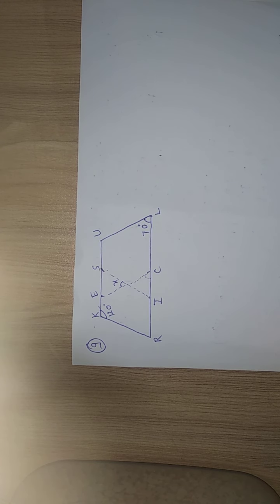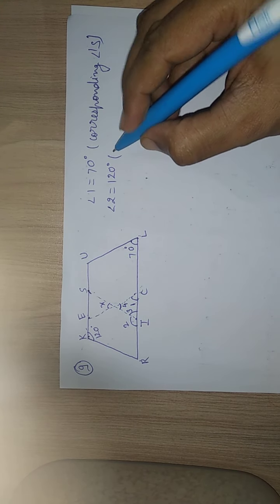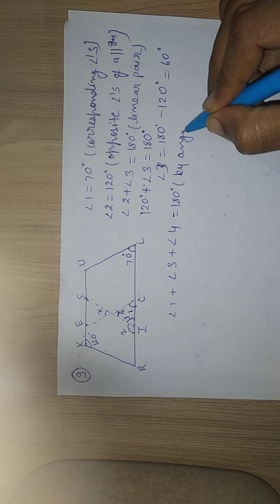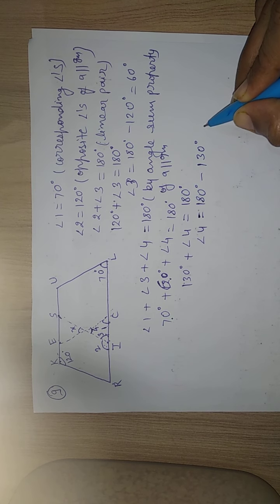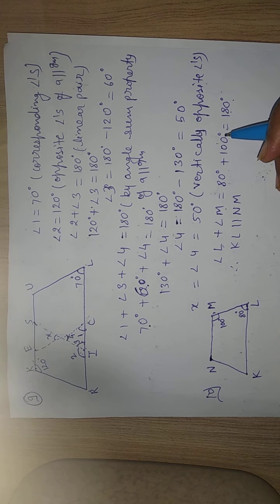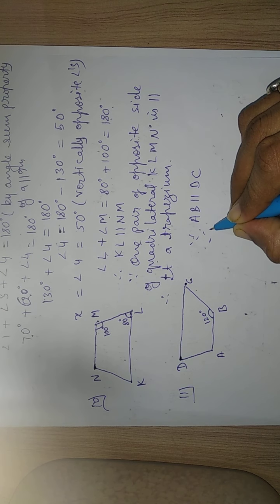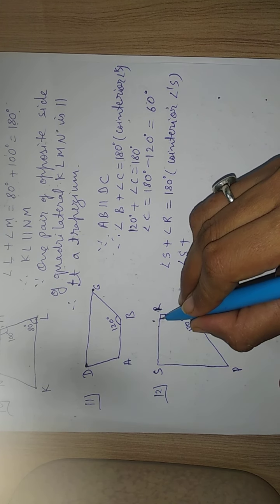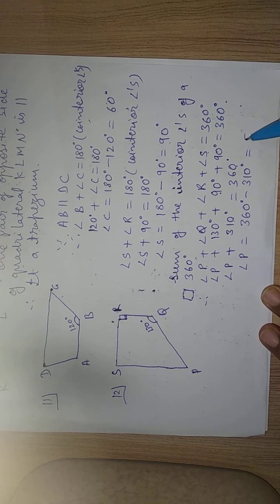Class 8th Ex 3.3 Q.9,Q.10,Q.11,Q.12